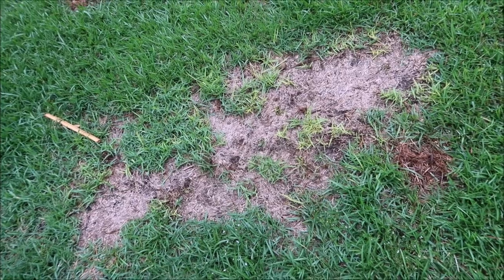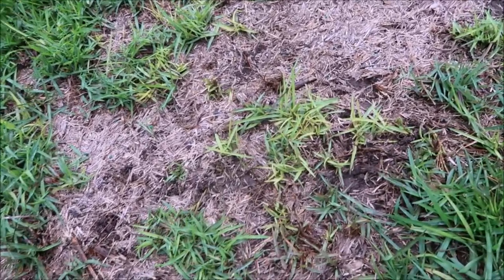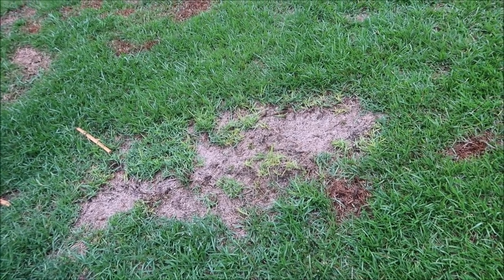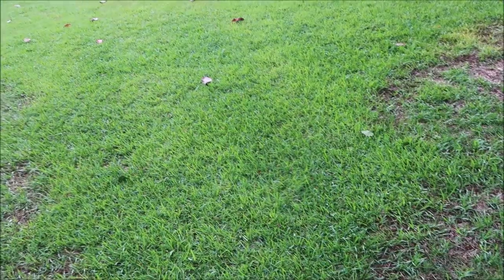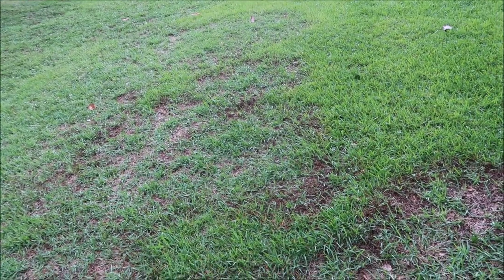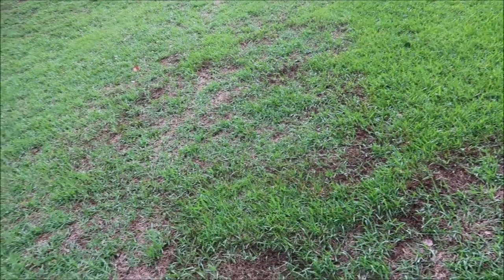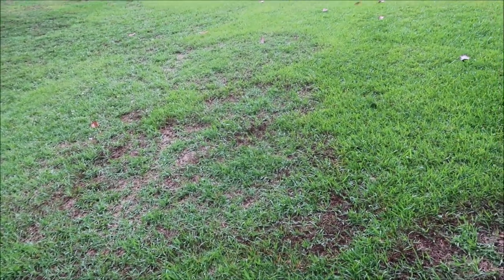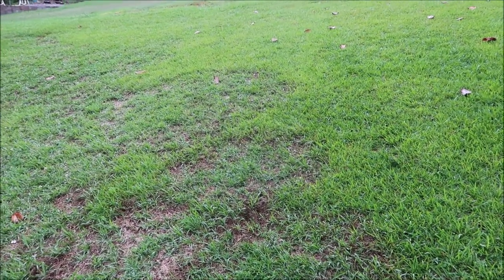Brown Spots in the Lawn from Dog Urine, Fungus, Mowing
Brown Spots in the lawn can come from many causes including dog urine, fungus, herbicide damage, mowing and more.  This video is designed to help you identify what is causing the brown spots in your grass.  Once identified, you can then decide the best method to move forward with a treatment plan to help the yard recover.

FOR MY LAWN BUSINESS RESOURCES INCLUDING
-- video courses
-- marketing letters
-- logos
-- recommended products

I have started listening to Audible audibooks while I work.

2 Books I recommend getting for free with Free Audible Trial.

E Myth Revisited
Taught me to think bigger than myself in building a business

E Myth Landscape Contractor
Gives you a big vision for your lawn business with good practical ideas